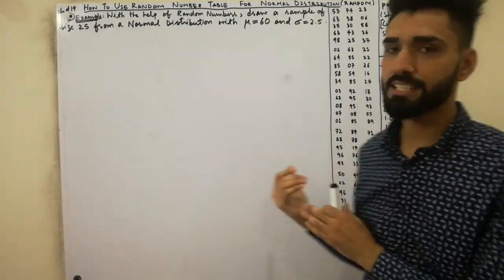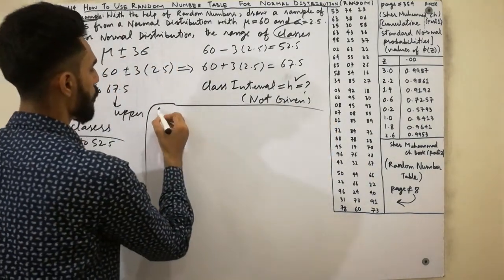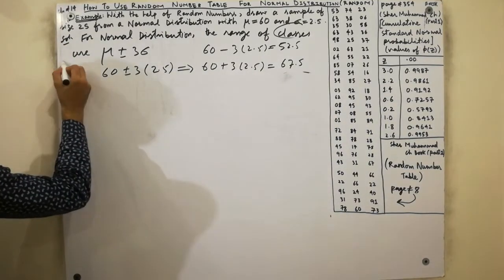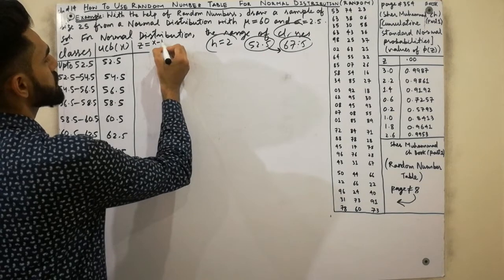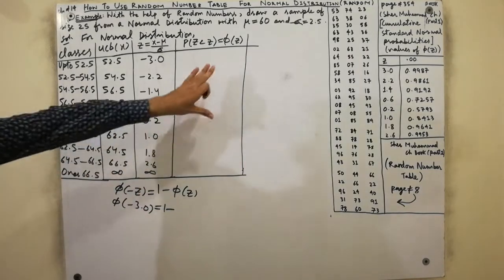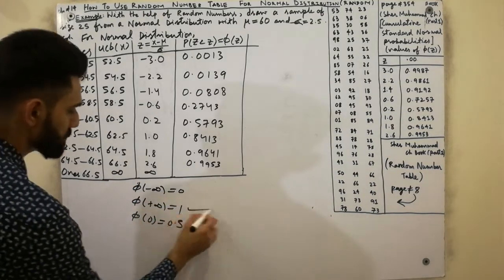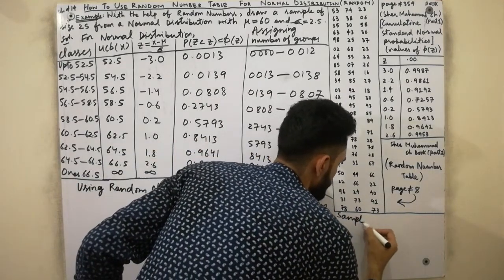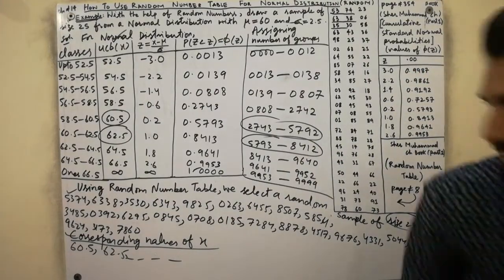How to use Random Number Table for Normal Distribution in 2020 (15) | Statistics Tutor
In this video, we have explained and told that how can we use Random Number Table for Normal Distribution. That's lecture each each step is very very important for you because I have discussed most important secrets and  tricks which nobody tells you about that. So, must watch this lecture completely till end If you want to gain more concepts. Don't skip any step in this lecture otherwise your concepts will not clear.
Random Number | Random Number Generator
For gaining lecture of " How to use Random Number Table for Binomial Distribution " must visit this below link..

For gaining lecture of " How to use Random Number Table for Poisson Distribution " must visit this below link..

For gaining complete chapter 14 Survey Sampling and Sampling Distribution, must watch " Suggested Card " above the video or can visit playlist of name " Ch#14 Sampling Techniques ".

random number table
random number table method
random table
random number
how to use random number table
normal distribution table
table of random numbers sampling
asad international academy
random number generator
how to generate random numbers in excel
hypothesis testing
latin square design
normal curve
poisson distribution
random number generator excel
random number table sampling method
random number table statistics

If you needs any help for statistics then write in comment inbox..

keep supporting...